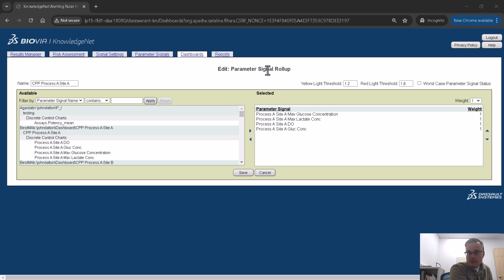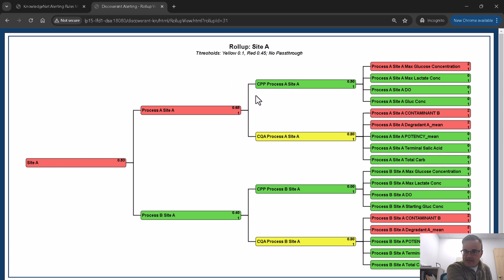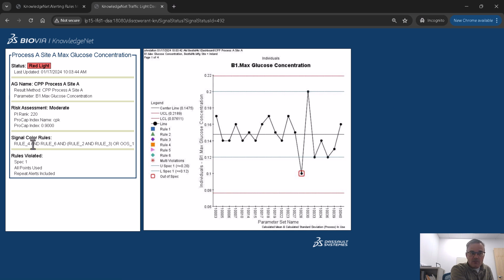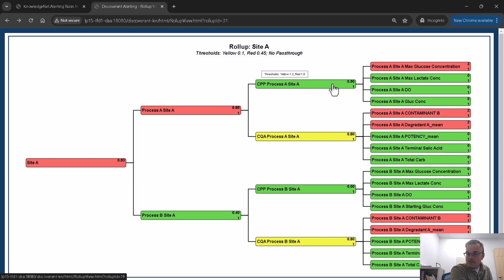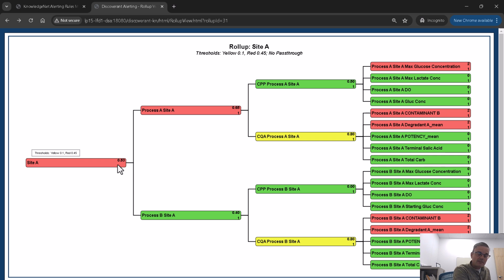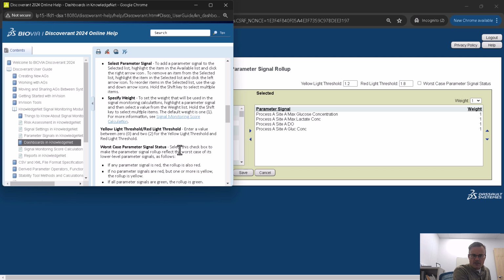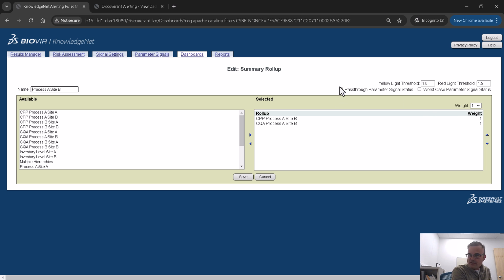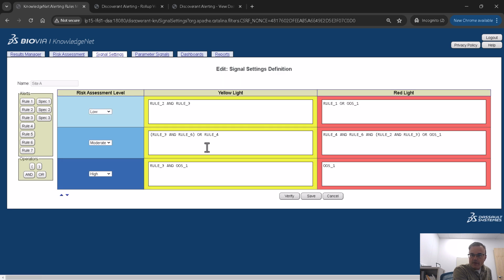Control Chart Calculations | BIOVIA Discoverant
How the threshold values and calculations are performed in the Signal Monitoring Dashboard in Discoverant.